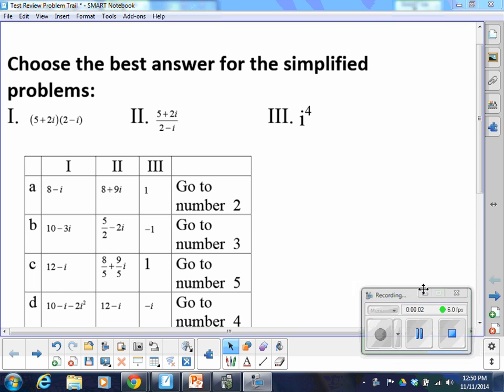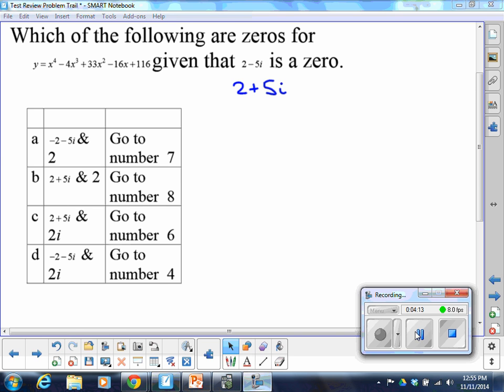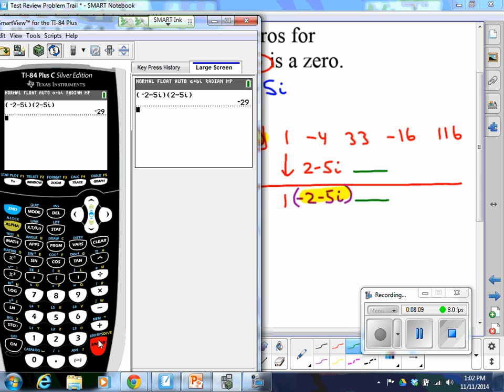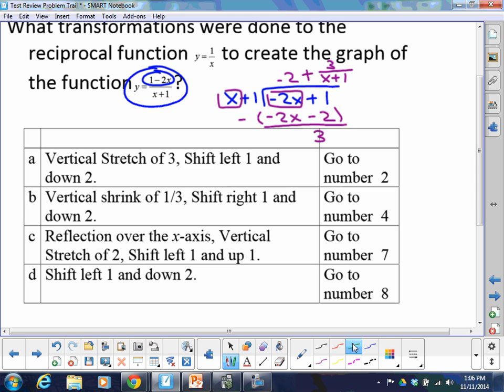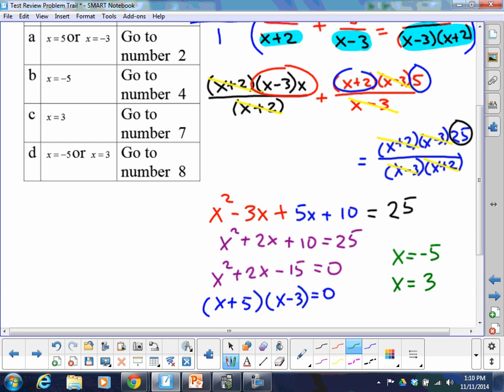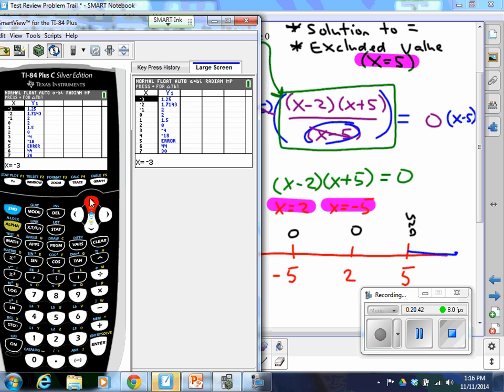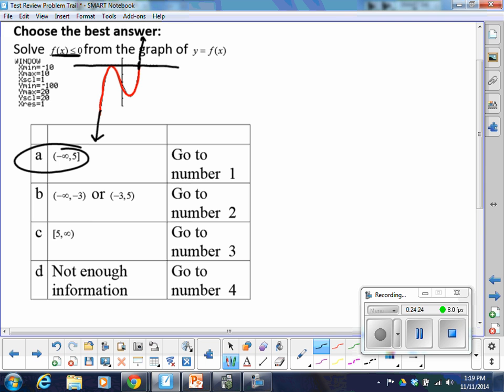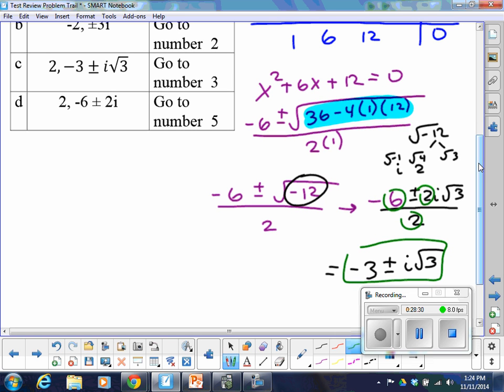Pre Calculus 2.5-2.8 Review Problems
Answers to the problem trail from class!  Sections 2.5-2.8